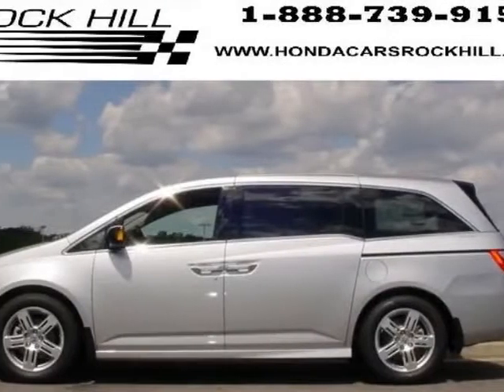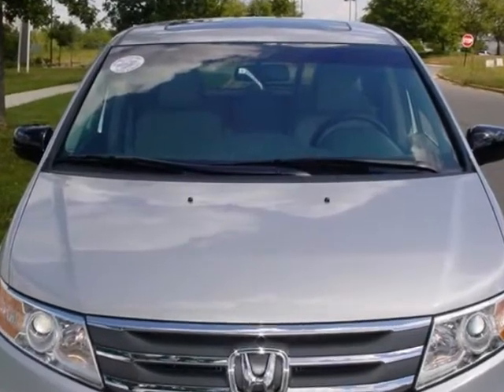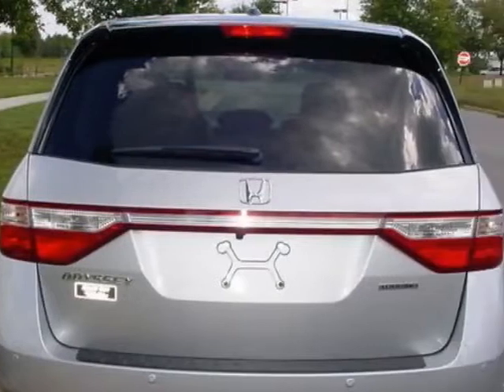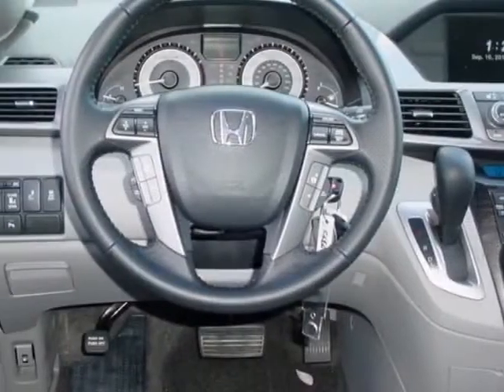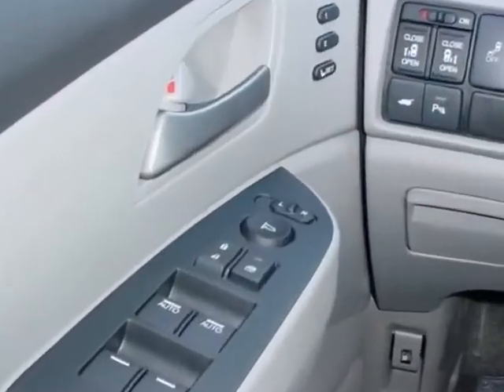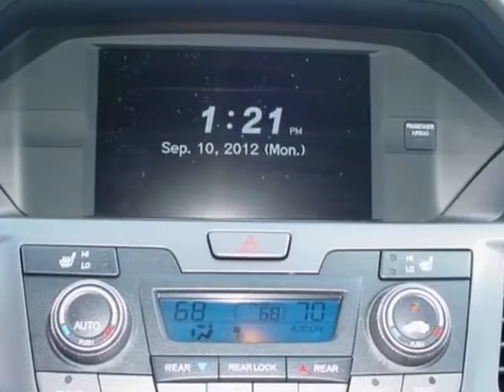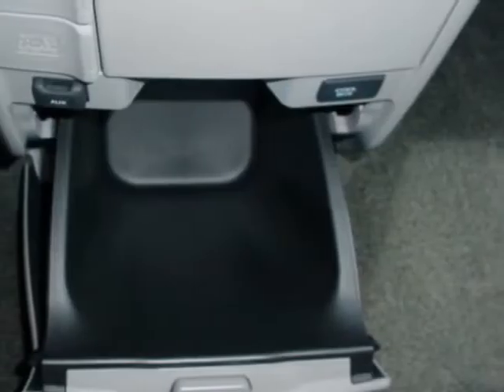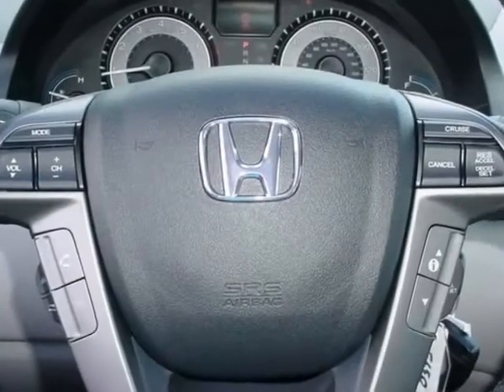2013 Honda Odyssey 5dr Touring Elite Van - Rock Hill, SC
Honda Cars of Rock Hill, Rock Hill, SC - Lowest Price Guarantee. Call Toll Free 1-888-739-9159